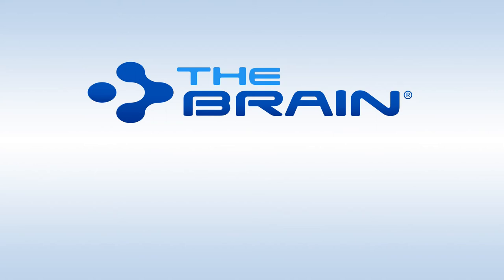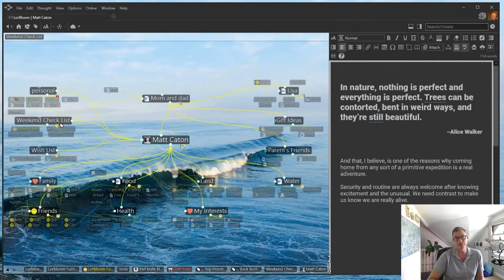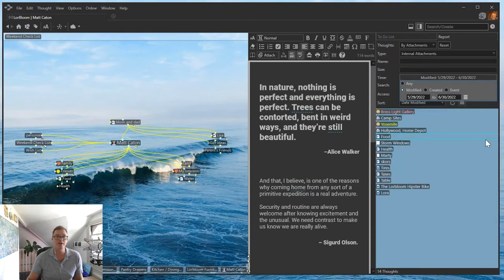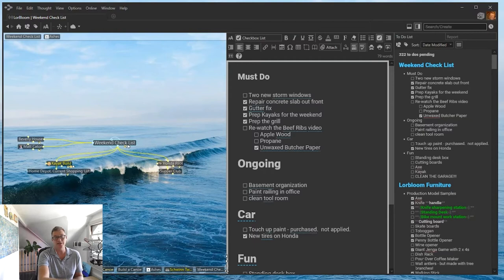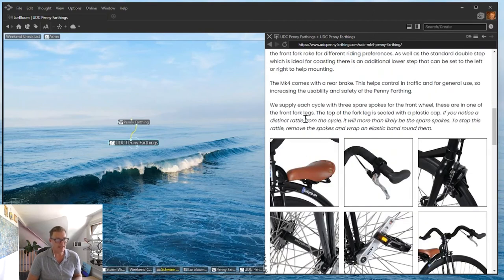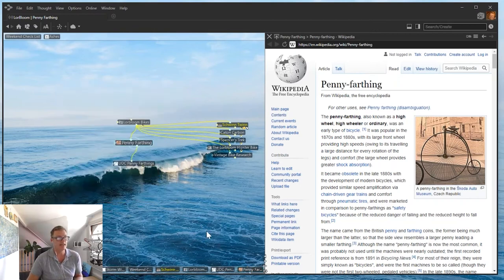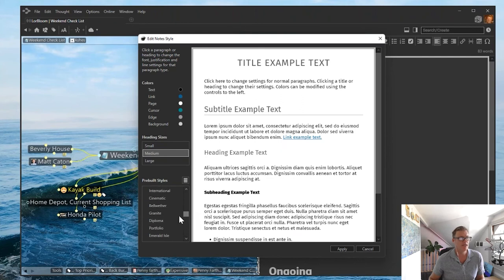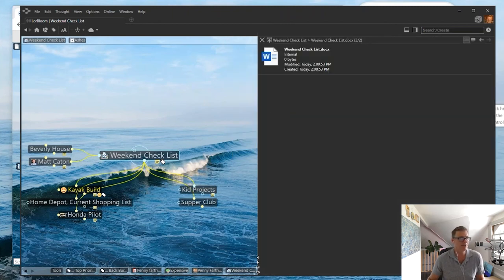Remember Everything - Instant Idea Capture with Visual Notes and Thought Trails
We all have a lot of stuff going on in our lives and unfortunately we can’t schedule when great ideas happen. But never fear… your brain is here, to capture every idea and to-do effortlessly!

We all know moving from folder to folder just doesn’t cut it and an isolated to-do list leaves you missing the big picture. Take beautiful notes and connect all your information in a way that works for you. Learn how to create a brain that is all about self-expression and networks of information that gives you a place to think and find what you need instantly.

From work projects to personal interests, this session is designed to help you create a brain that serves as your virtual memory for everything in your life.

Topics Include:
• Using TheBrain’s new notes styles and formats for clear idea and to-do management
• Organizing your thoughts and capturing ideas quickly
• Using search, tags and pins for instant idea activation
• Integrating files and web pages for easy information management
• Example Brains that contain it all to get your creative juices flowing